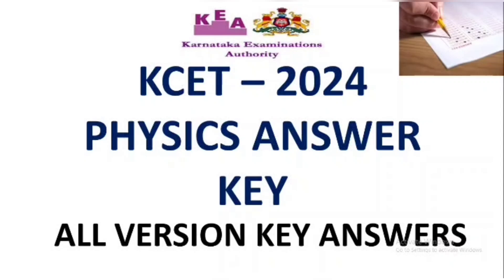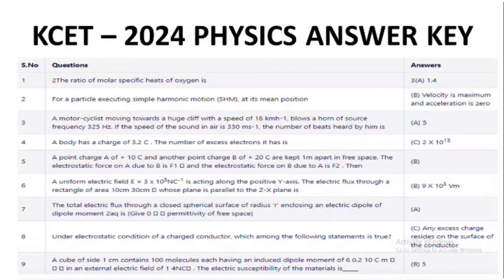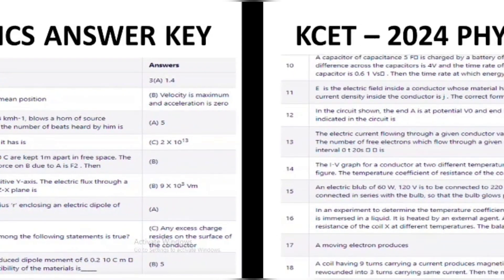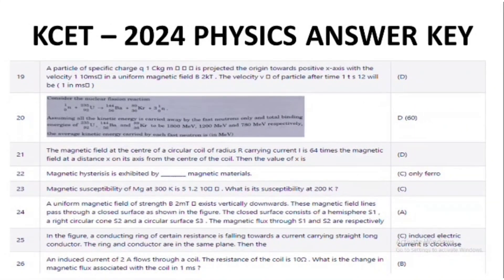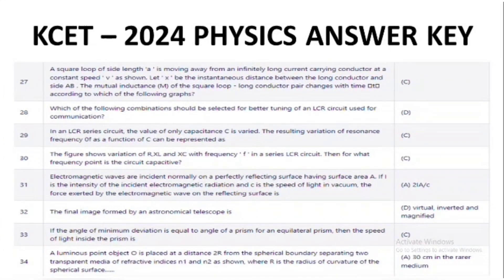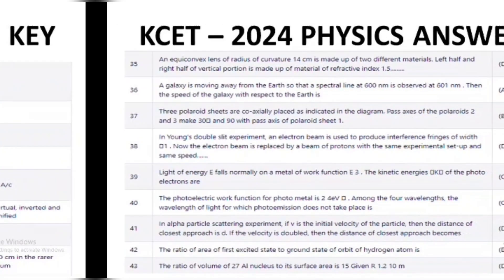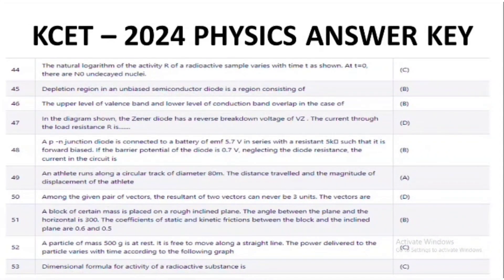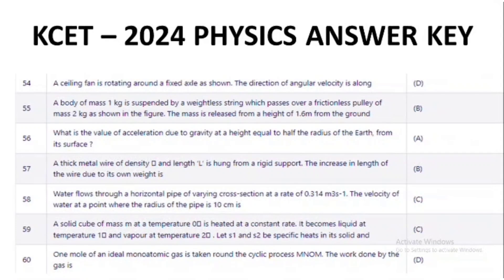KCET PHYSICS ANSWER KEY 2024 | KCET - 2024 PHYSICS KEY ANSWERS| KCET Physics All Question & Answers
In This Video You Will Get to know KCET 2024 Physics Answer Key For All Versions which has solved By Experts

Are you gearing up for the Karnataka Common Entrance Test (KCET) 2024 and seeking comprehensive solutions to the Physics section? Look no further! Our in-depth KCET Physics Answer Key video for 2024 is your ultimate guide to mastering the exam.

In this meticulously crafted video, we provide you with a detailed breakdown of the answers to all sets of KCET Physics questions. With our expert guidance, you'll gain a thorough understanding of the concepts tested in the exam, empowering you to tackle each question with confidence and precision.

Why spend countless hours scouring through textbooks and resources when you can have access to all the answers in one convenient place? Our KCET Physics Answer Key video streamlines your preparation process, saving you valuable time and energy.

Whether you're revising key concepts, practicing problem-solving techniques, or fine-tuning your exam strategy, our comprehensive answer key has you covered. We leave no stone unturned in ensuring that you're fully equipped to excel in the KCET Physics section.

By watching our KCET Physics Answer Key video, you'll:

1. Gain clarity on complex mathematical concepts: Our expert explanations simplify even the most challenging topics, making them accessible and easy to understand.
2. Enhance your problem-solving skills: With step-by-step solutions to each question, you'll learn effective problem-solving strategies that you can apply to similar questions on the exam.
3. Boost your confidence: Armed with the knowledge of correct answers, you'll approach the KCET Physics section with confidence and poise, maximizing your chances of success.
4. Identify areas for improvement: Analyze your performance by comparing your answers with the solutions provided in the video, pinpointing areas where you may need additional practice or review.
5. Stay ahead of the competition: With access to our exclusive answer key, you'll gain a competitive edge over other KCET aspirants, positioning yourself for top scores and admissions to prestigious institutions.

Our commitment to excellence extends beyond just providing answers – we're dedicated to supporting you throughout your KCET preparation journey.

Don't let the KCET Physics section intimidate you – arm yourself with the knowledge and confidence you need to succeed. Watch our KCET Physics Answer Key video now and unlock the path to academic excellence!

Remember, success in the KCET exam is within your reach – and with our comprehensive answer key by your side, you're one step closer to realizing your dreams. Get ready to conquer the KCET Physics section like never before – let's embark on this journey to success together!